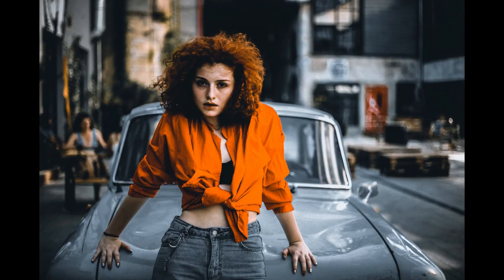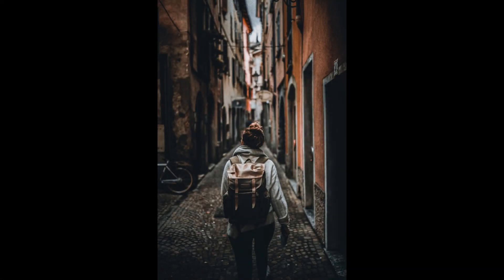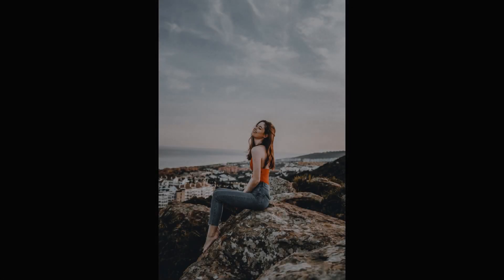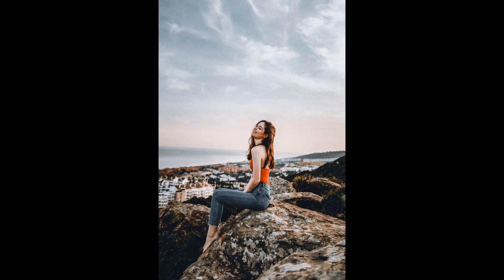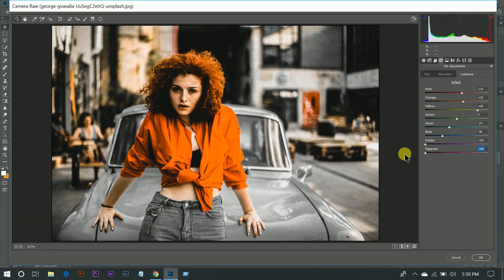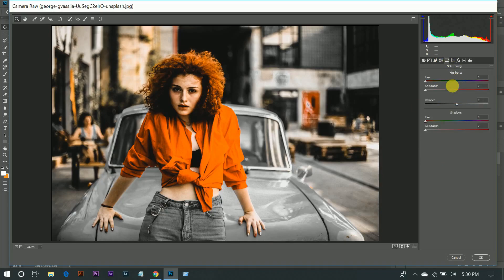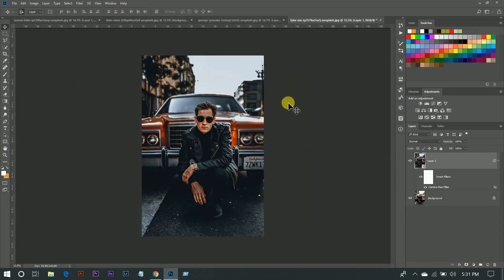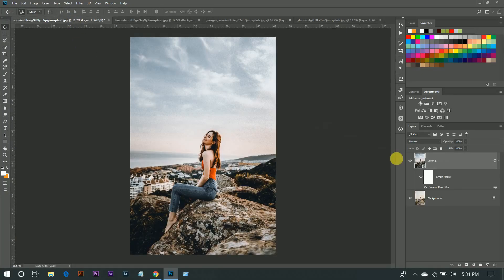Orange and Black Color Grading in Photoshop - FREE CAMERA RAW PRESET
Hi, In this tutorial i am gonna show you how to create Orange and BLack color grading in photoshop using camera raw.

Password : You will find the password in the video . The password will pop out in the screen bellow.